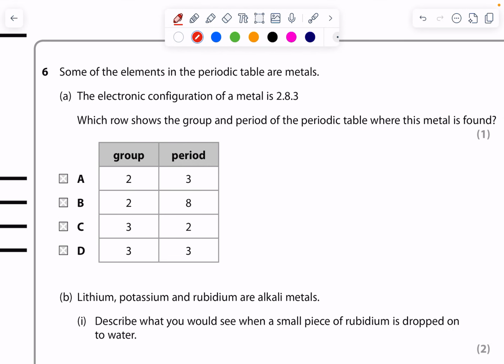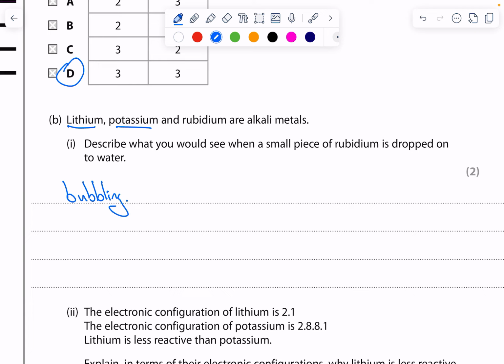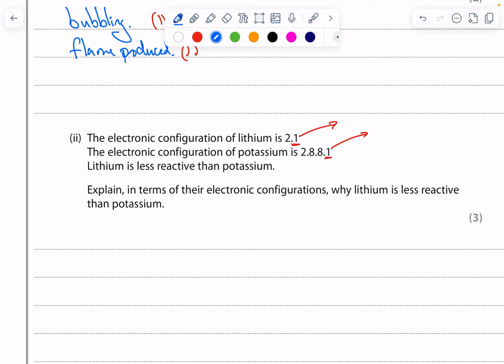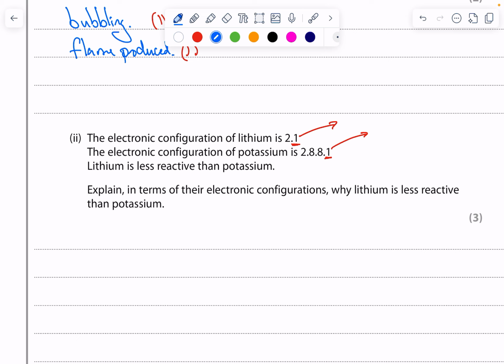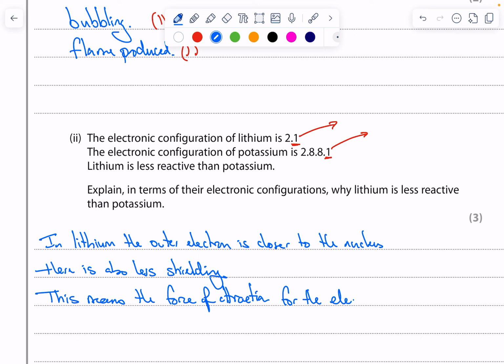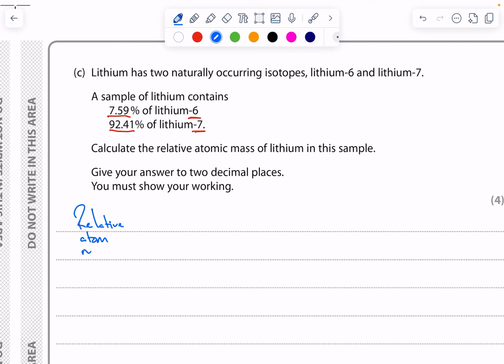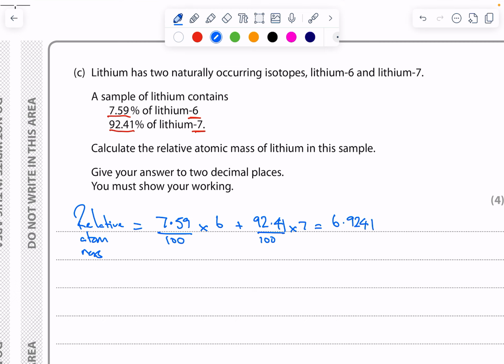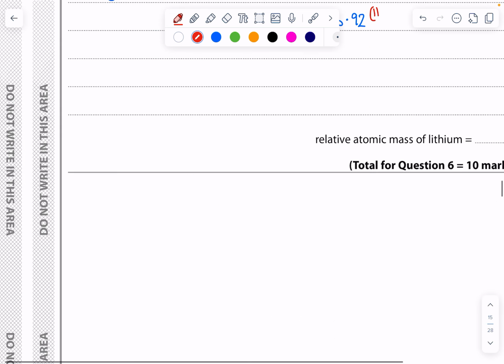19 paper two question six higher